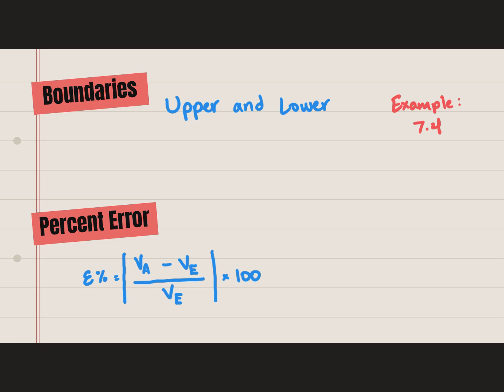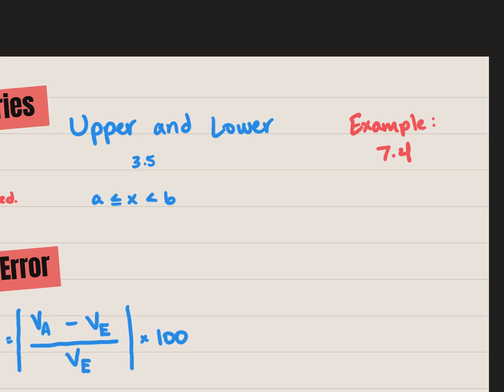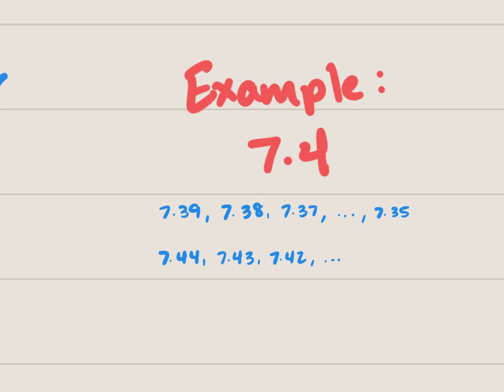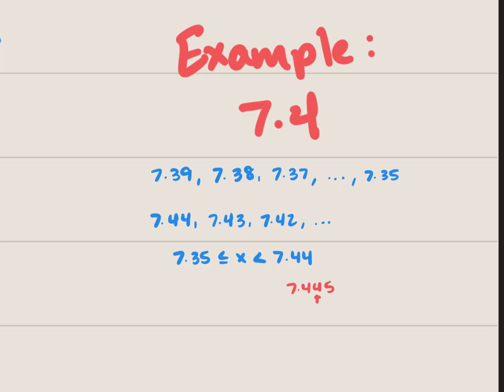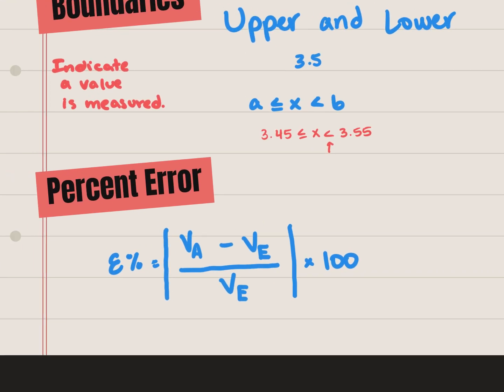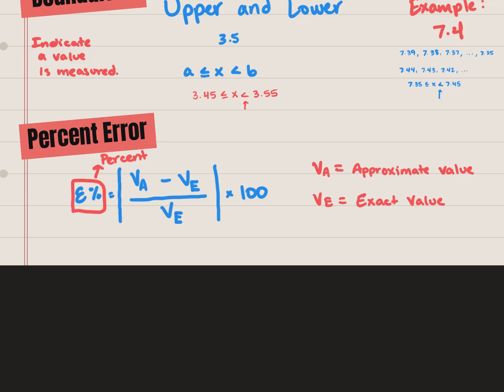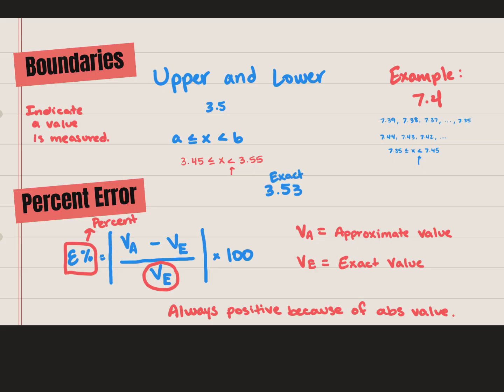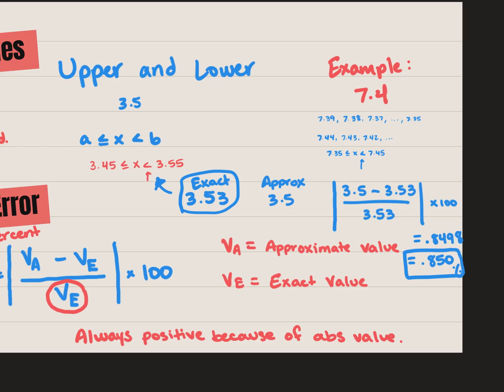Intro Boundaries and Percentage Error [IB Math AI SL/HL]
Intro to Upper and Lower Boundaries as well as Percentage Error for IB Math Applications and Interpretations SL/HL.